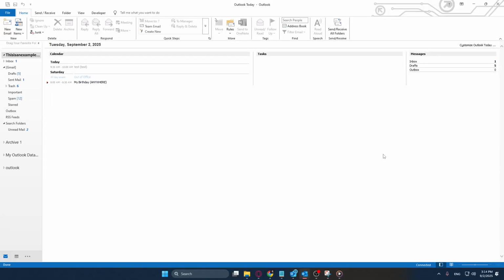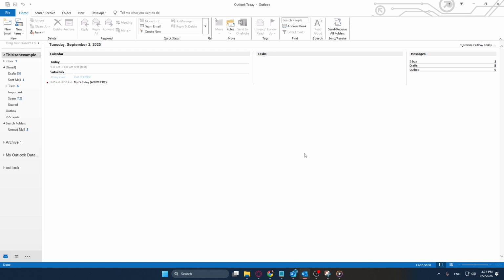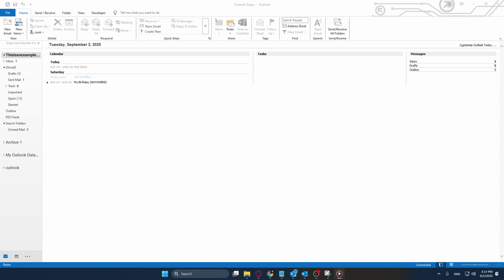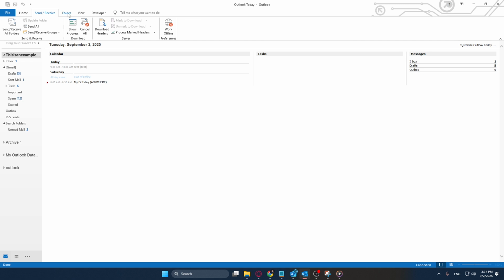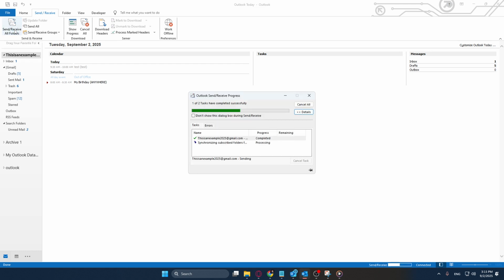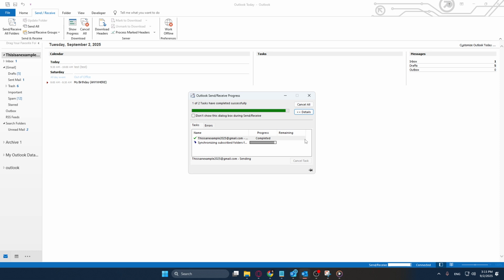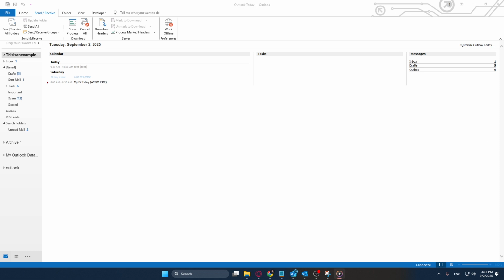How To Refresh Microsoft Outlook (A Step-By-Step Guide) [2026 Guide]